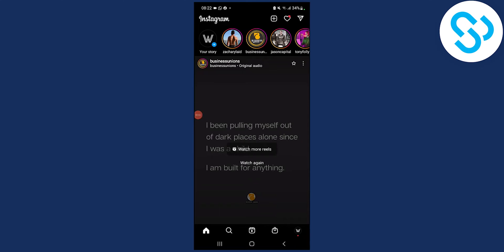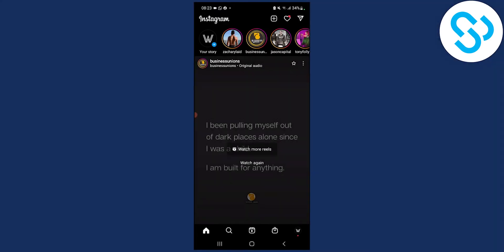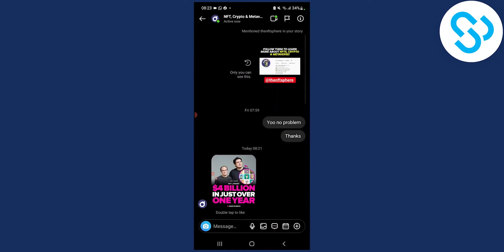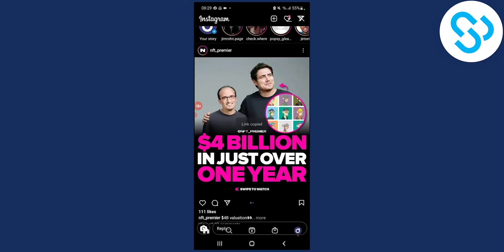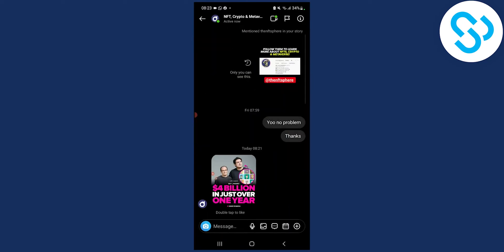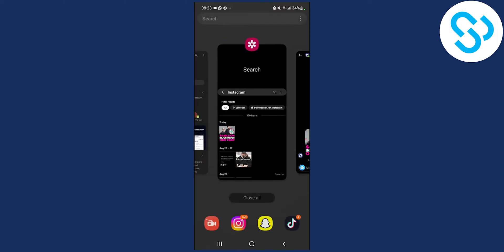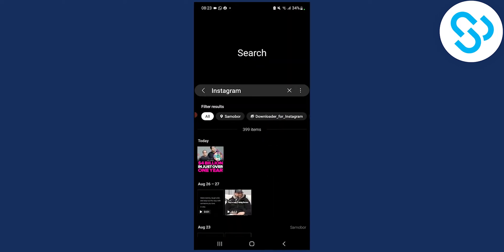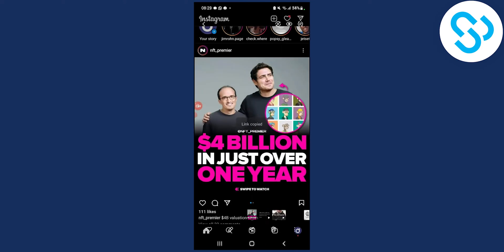How to Save Photos from Instagram DM to Gallery (2024)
In this video, I will show you how to save photos from instagram dm to gallery in 2024.